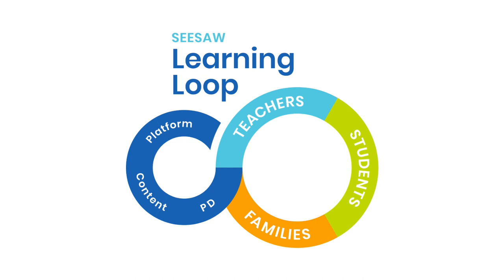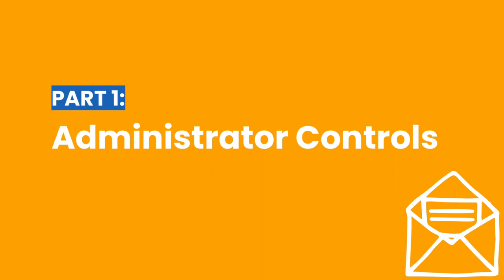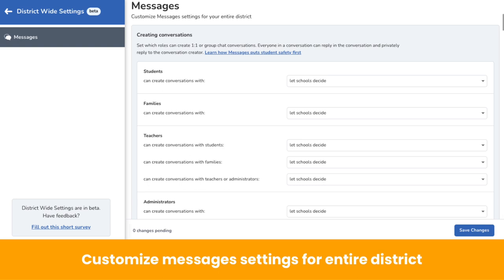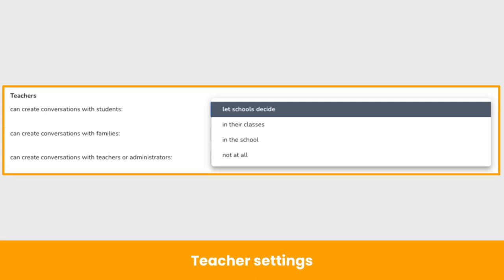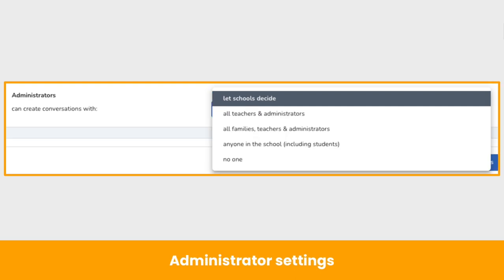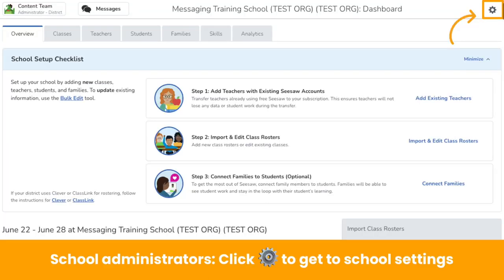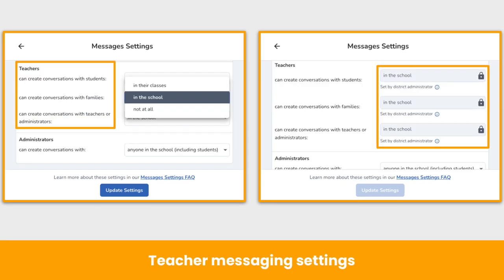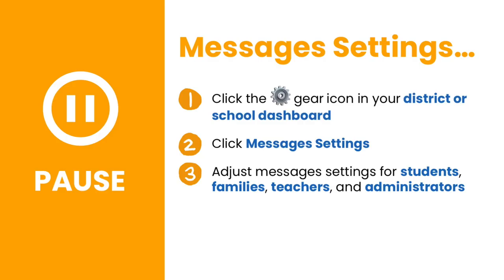Messages for Administrators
Welcome to Messages for Administrators! This training is designed to teach Seesaw for Schools customers how to use the messages feature in Seesaw.